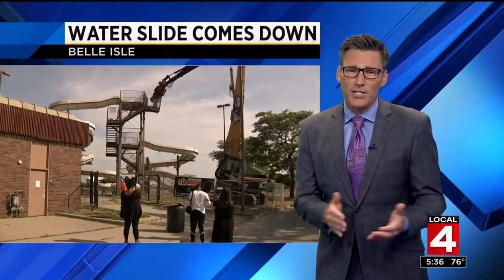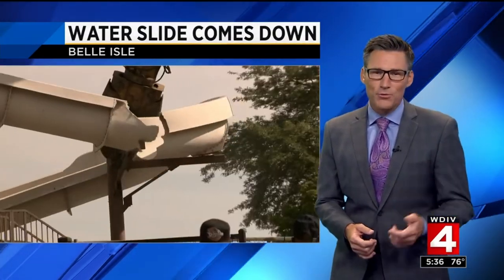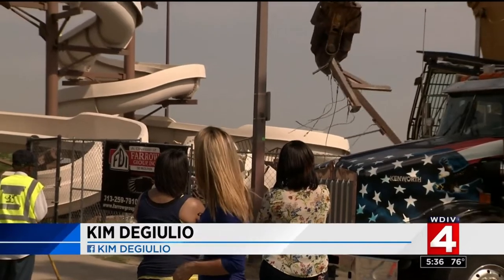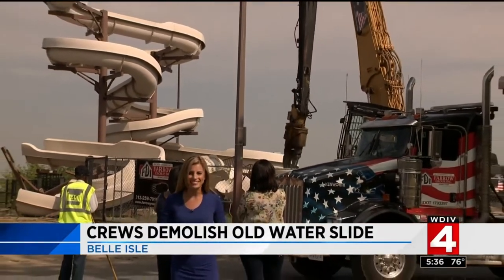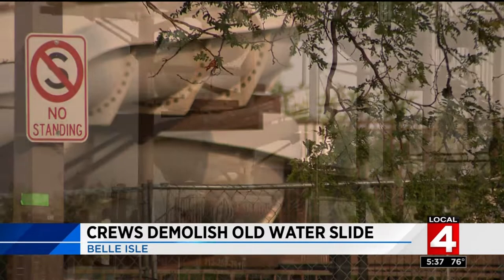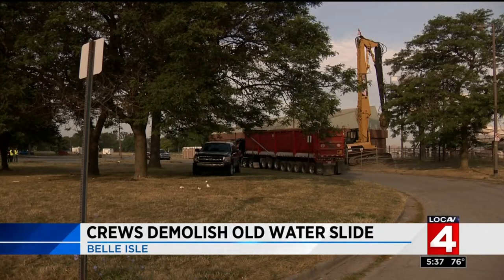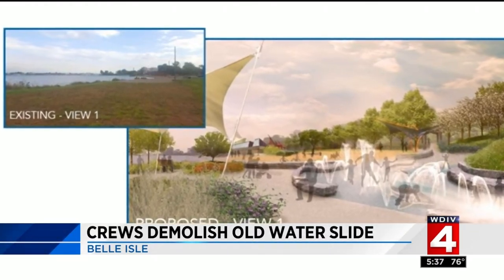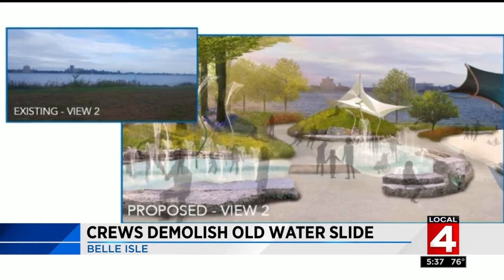Waterslide at Detroit's Belle Isle park demolished Monday